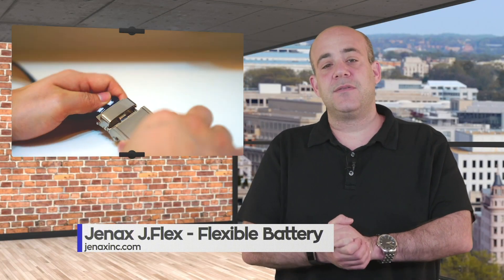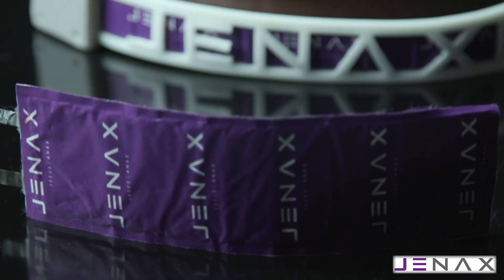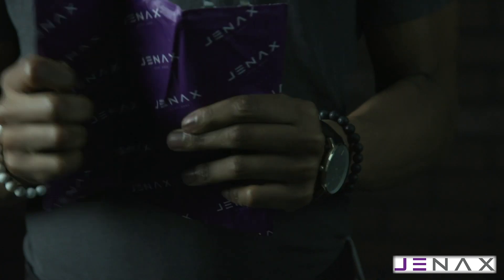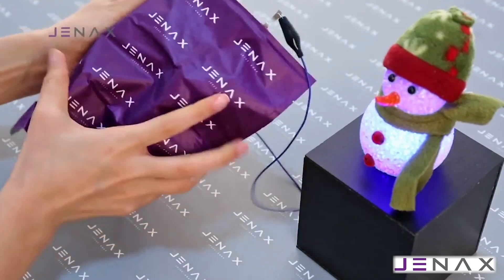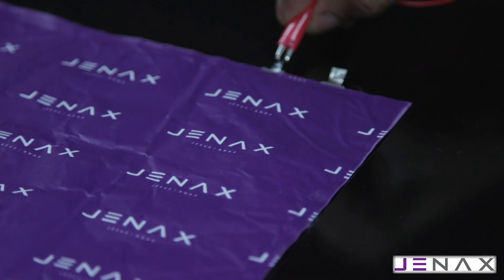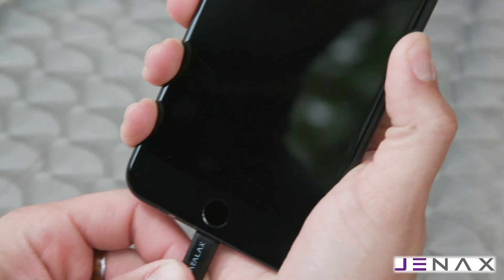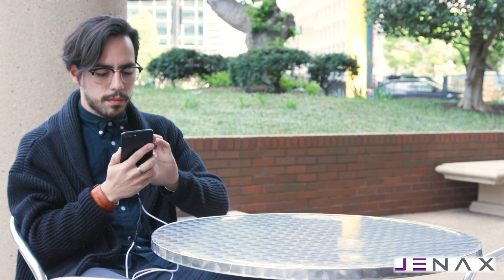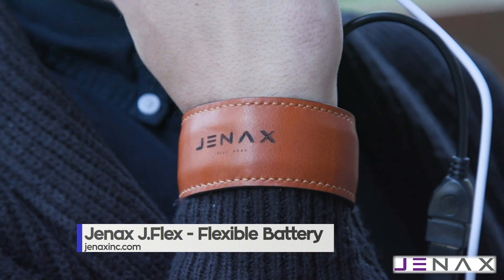[Jenax] J Flex Flexible, Fast Charging, and Rechargeable Battery NewsWatch Review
J.Flex can be bent or rolled to enhance the flexibility of next-gen devices.